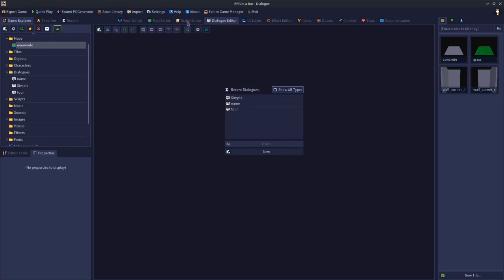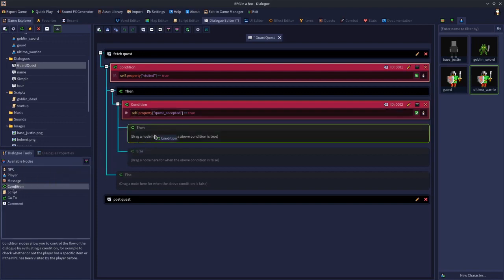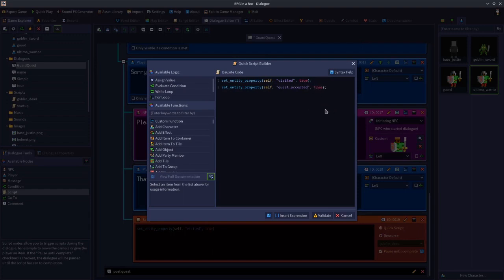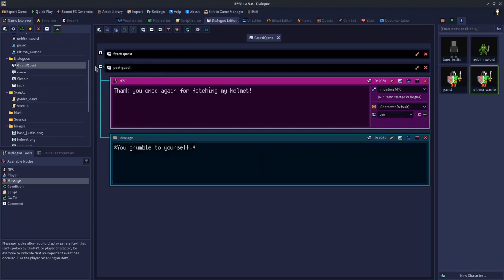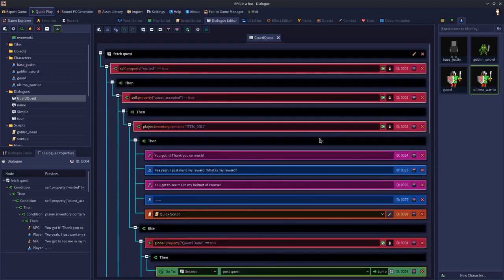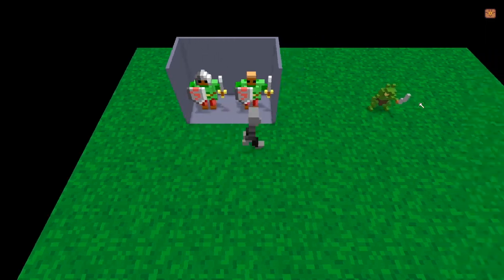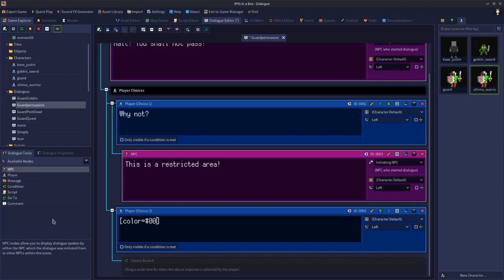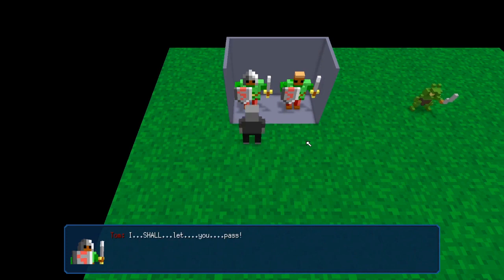Dialogue Lesson 4: Quest Dialogue & Conditional Choices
This video will walkthrough creating a Quest Dialogue which will cover the following aspects:
- Spoken to NPC Before Check
- Accepted Quest Check
- Item Inventory Check
- Quest Completed Check
- GOTO Nodes
- Monster Killed Check